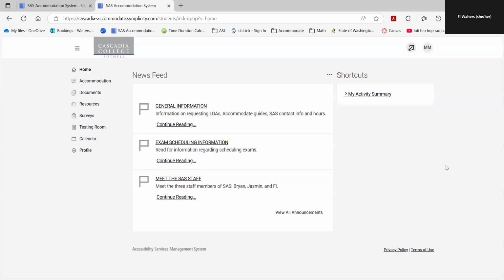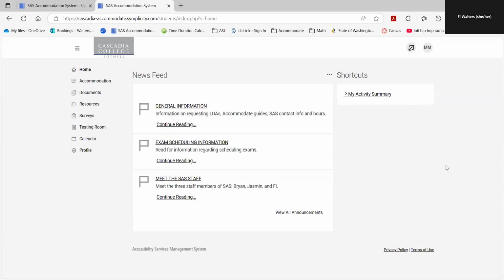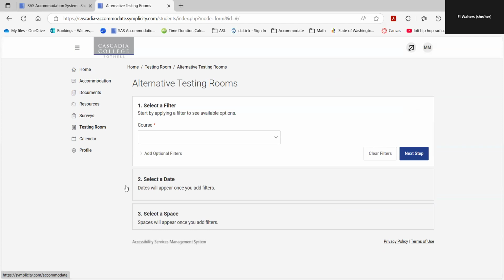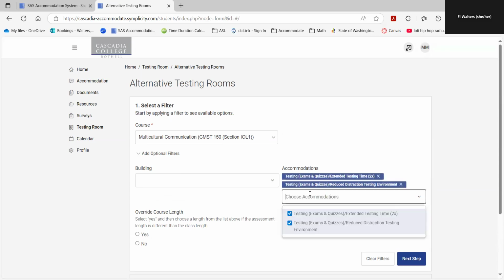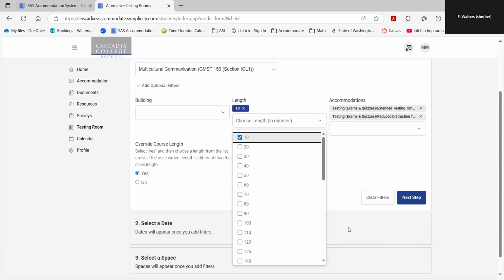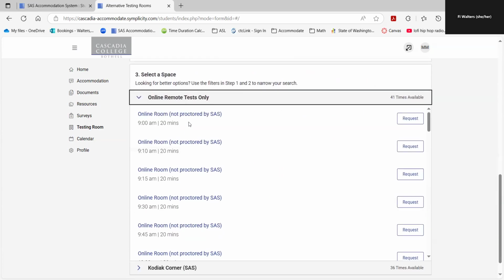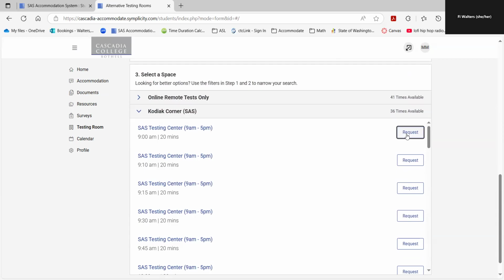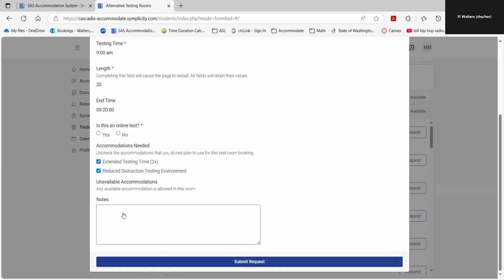Scheduling Tests (Students)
How to schedule quizzes/exams through the Accommodate tool. (for students)